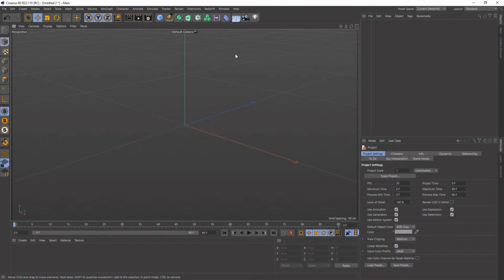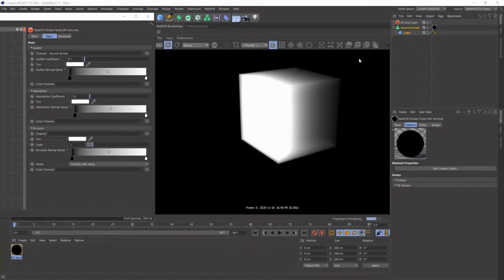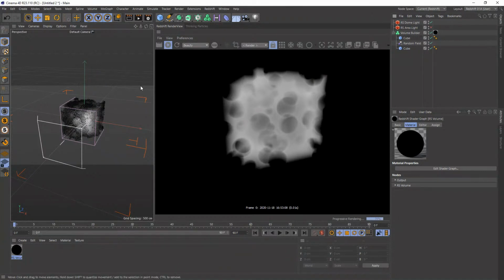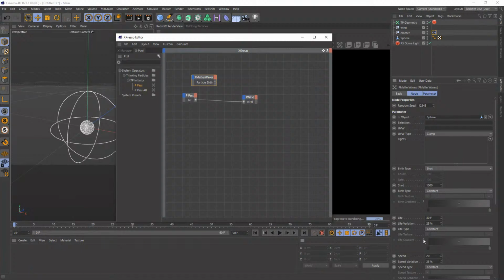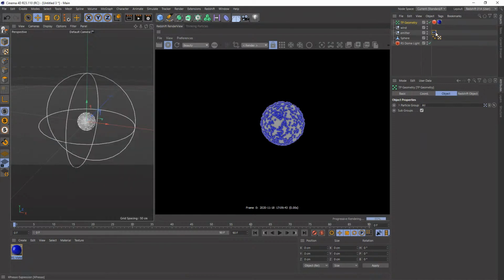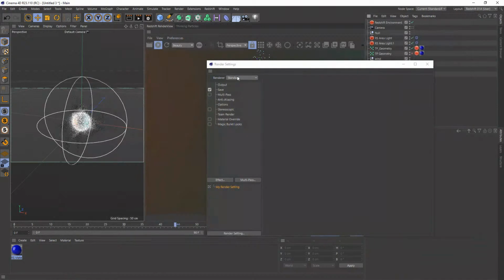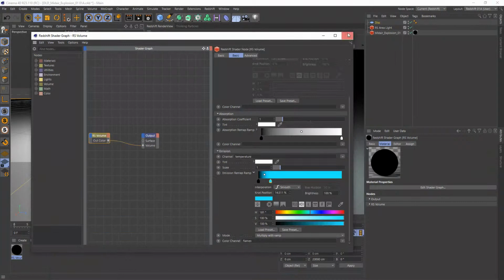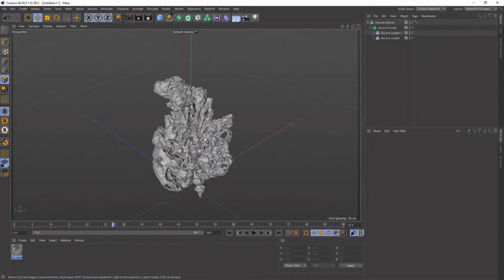3D Motion Show // Nov. 18th, 2020 - Part 2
3D Motion Show // Nov. 18th, 2020